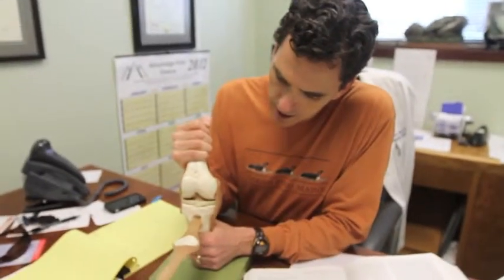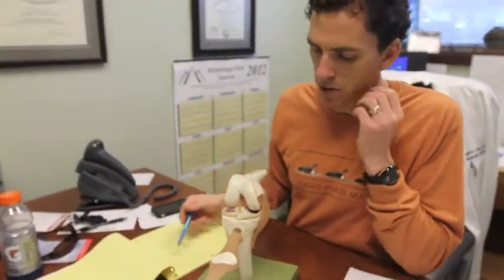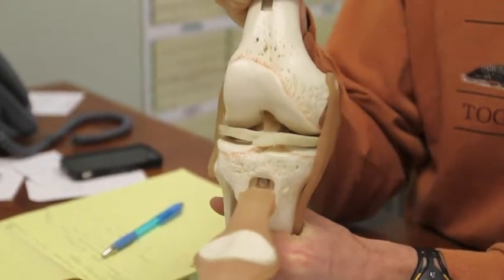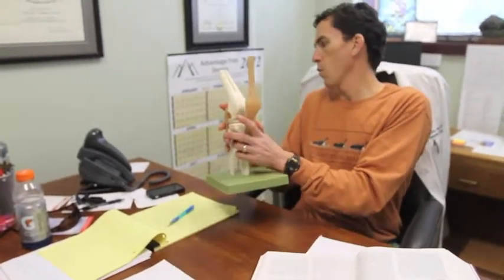Orthopedic Surgeon Dr. Douglass Stull explains ACL tears